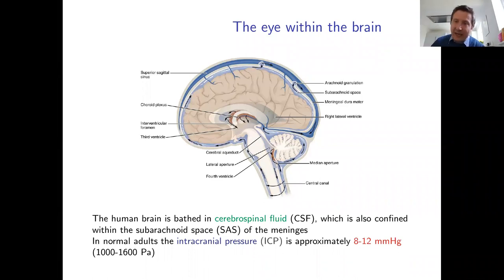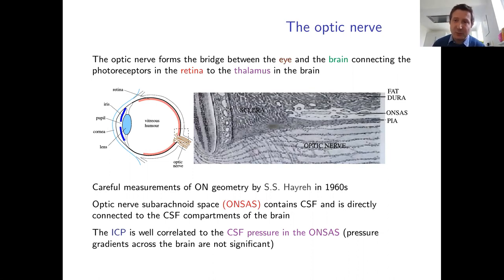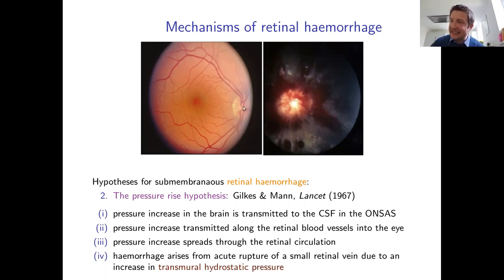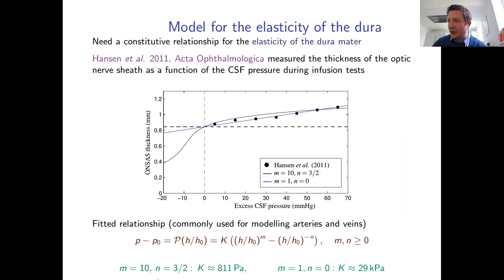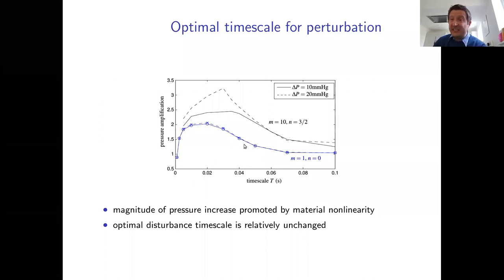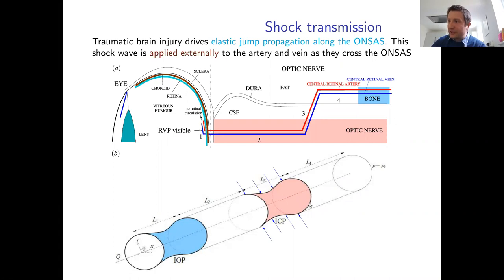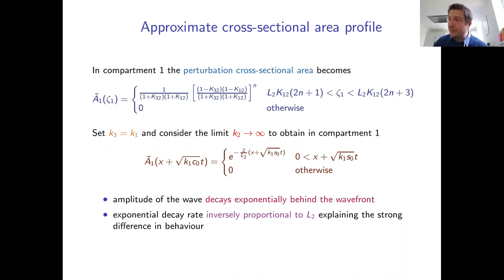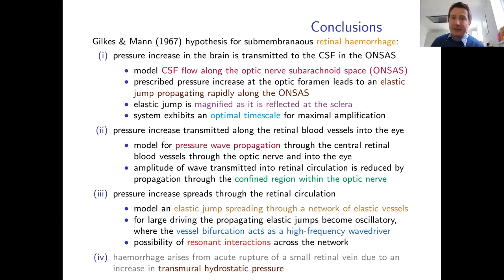Peter Stewart: Elastic jumps on networks–a mathematical framework for predicting retinal haemorrhage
Monday, 26th April 2021 (hosted by Carl Whitfield)
(Note that the first few minutes of the talk have not been recorded)

Abstract:
The optic nerve is a collection of nerve fibres which connect the photoreceptors in the retina to the brain. This nerve is surrounded by a sheath, which contains a thin layer of cerebrospinal fluid (CSF) at the intracranial pressure. The central retinal artery and vein, which supply the retinal circulation, pass through the centre of the optic nerve as they enter the eye, but about half way back from the globe they deviate and pass through the nerve sheath into the surrounding fatty tissue. Hence, these blood vessels form an interesting point of coupling between the eye and the brain. In this talk I will show how modelling of the flow of CSF along the nerve sheath and the flow of blood in the central retinal artery and vein can provide a route to abrupt pressure changes in the retinal circulation. In particular, I will demonstrate how a large increase in CSF pressure is transmitted into the retinal artery and vein, leading to a spreading shock wave through the retinal circulation and the possible rupture of retinal blood vessels (ie retinal haemorrhages).